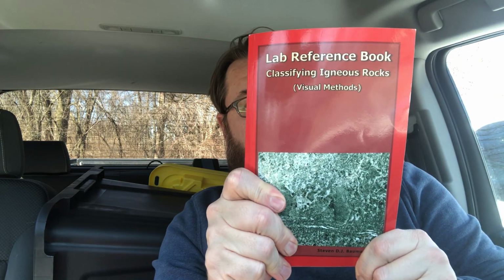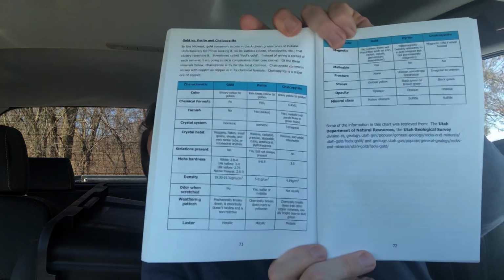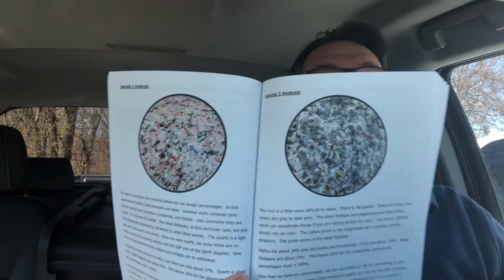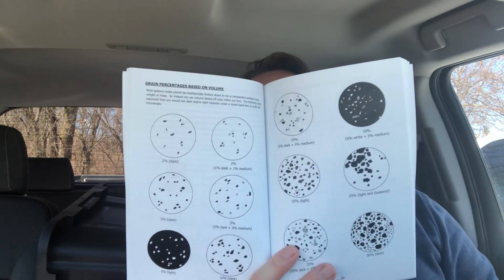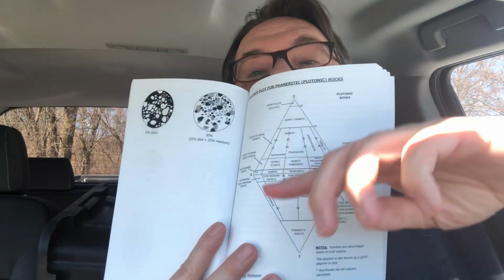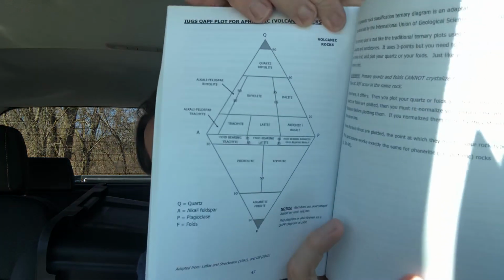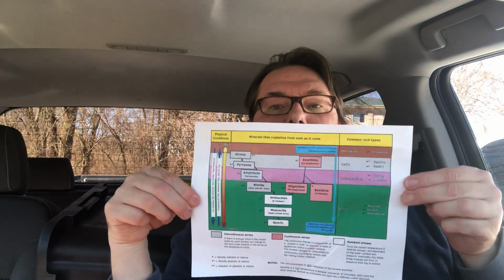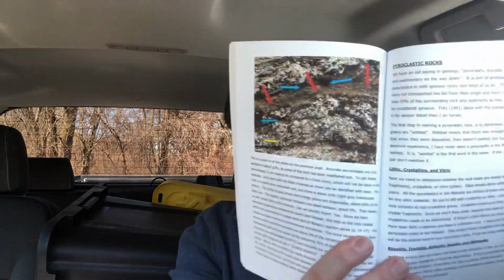Geo-Rant 97: Igneous lab book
I need your help with questions.